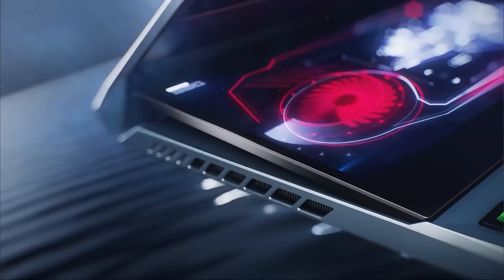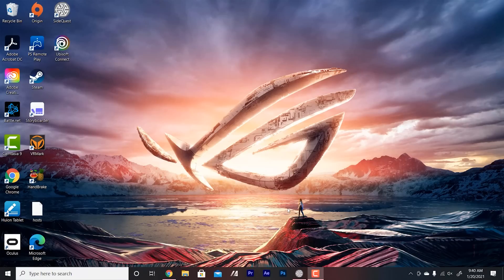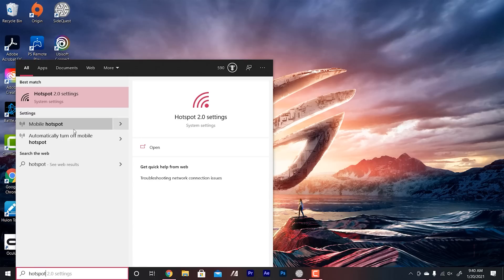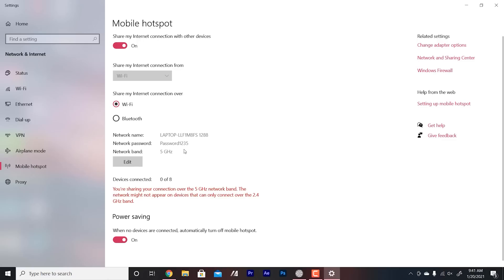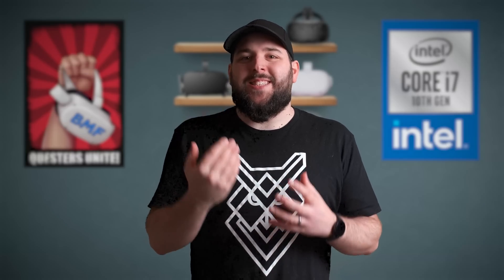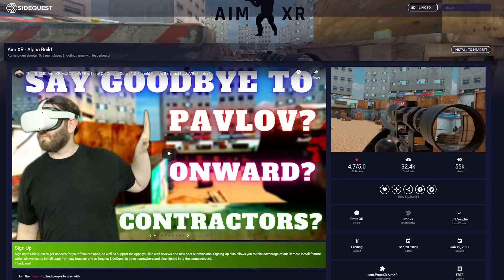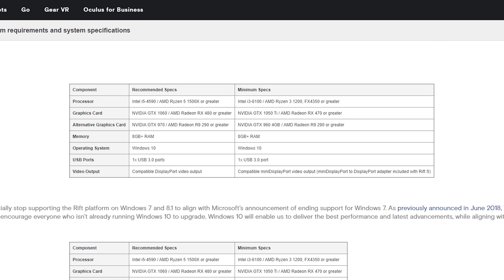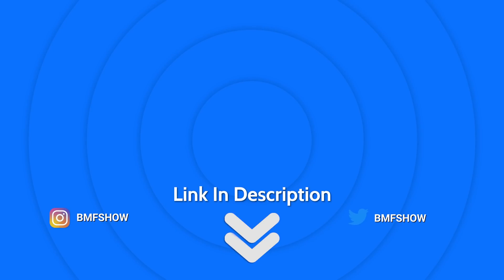Oculus Quest 2 Laptop Tips & Tricks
Today on BMF it’s time to talk about Oculus Quest 2 Laptop Setup Tips and Tricks with the amazing ASUS ROG Zephyrus Duo 15 powered by the 10th Gen Intel Core i7 processor. Check out the beast of a laptop